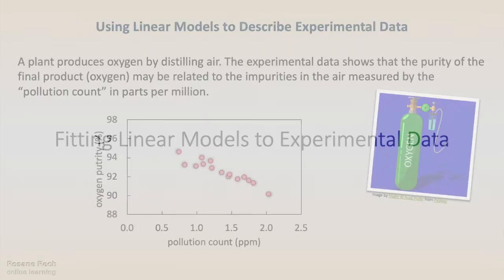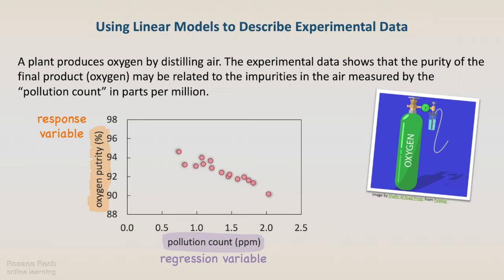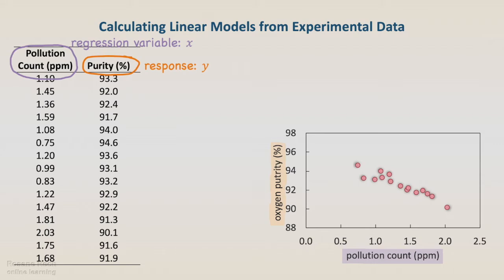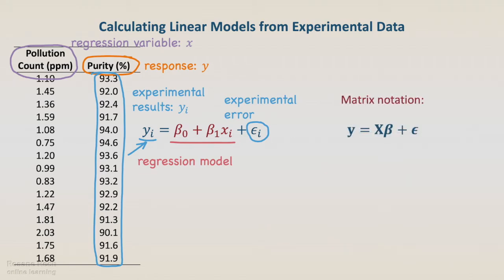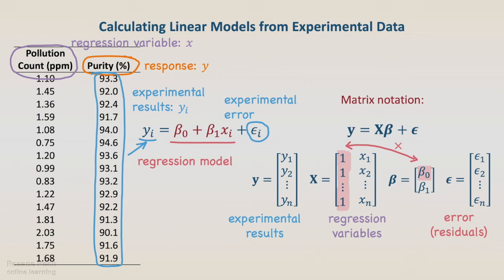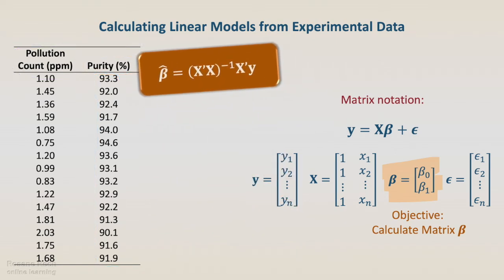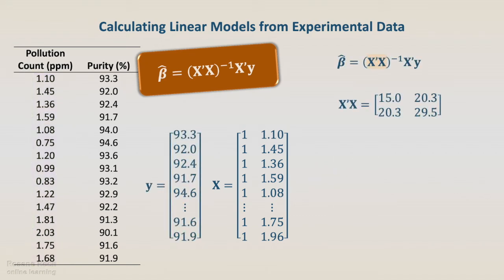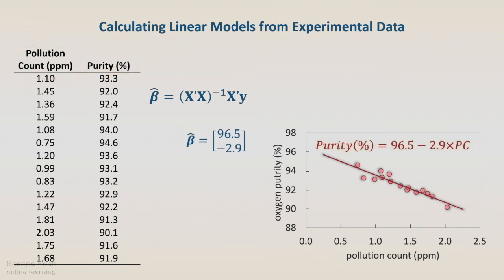LRM 2: Fitting Linear Models to Experimental Data